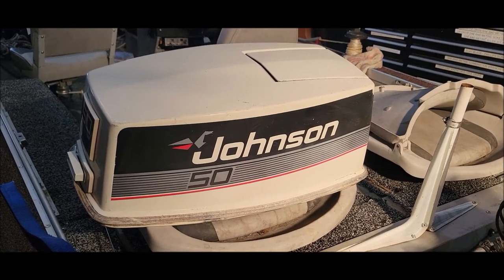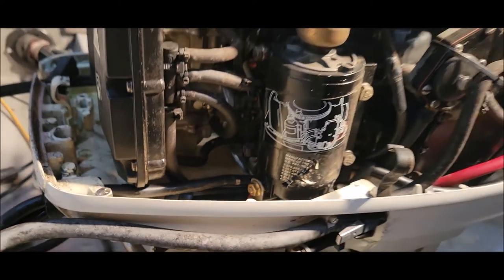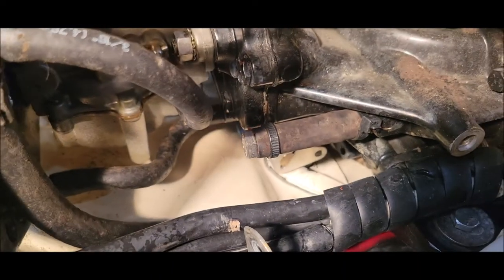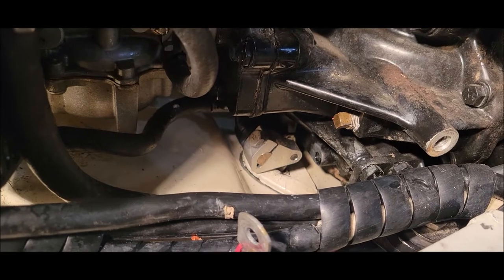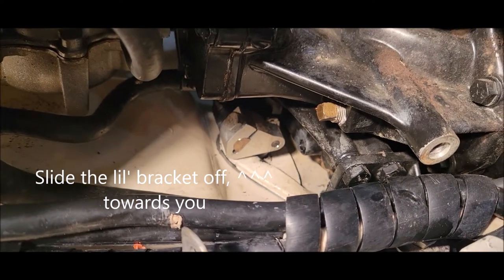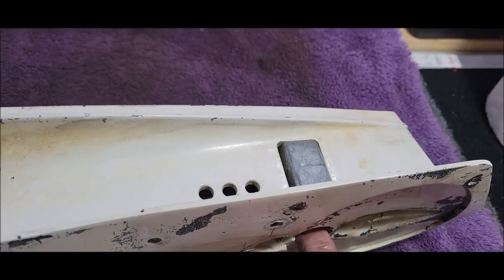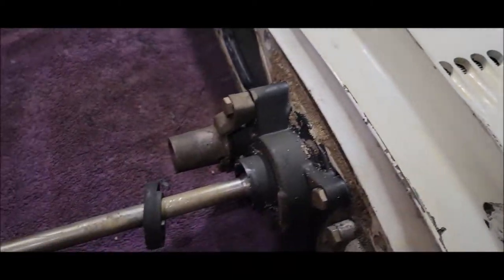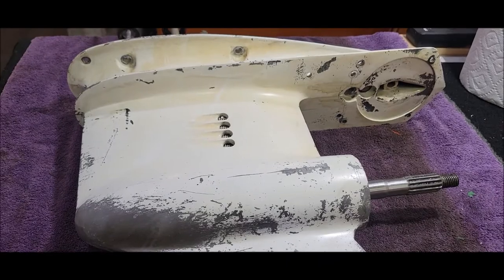Johnson 1986 50 HP lower unit removal